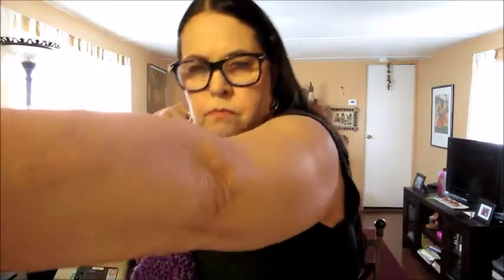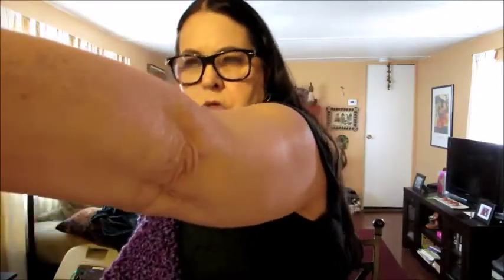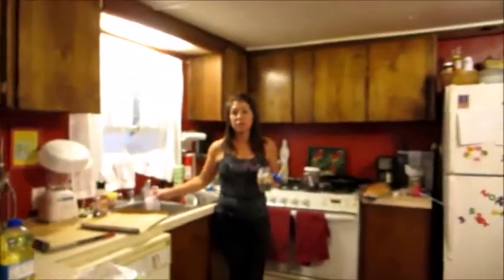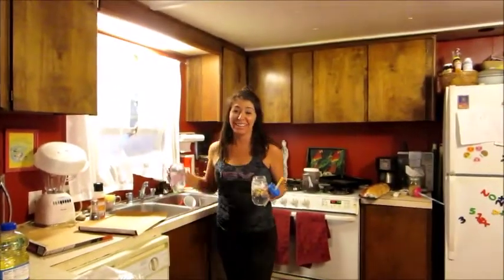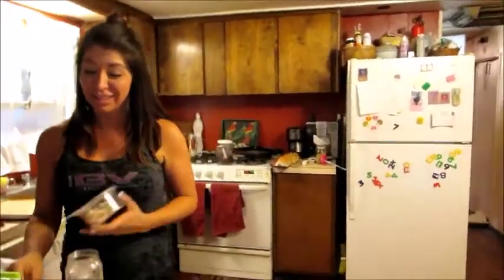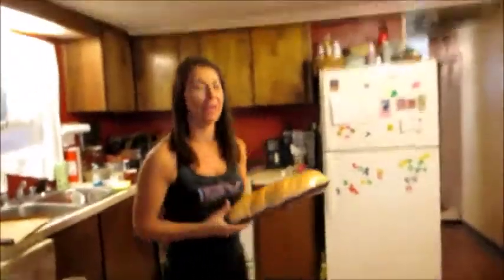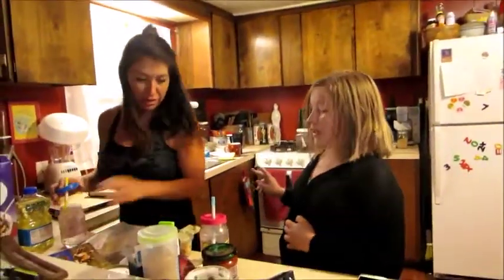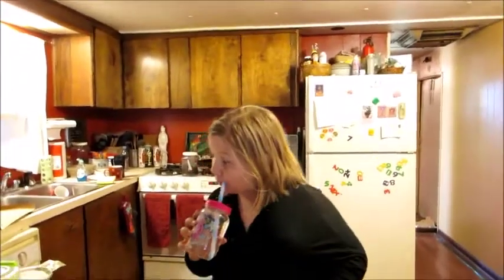How Long is Doctor Who's Scarf? || GUESS!!!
Trying to figure out how long a scarf is...

YouTubers I'm watching!

I normally post vlogs on Monday, Wednesday and Friday.
XOXO,
Claudee

Jewlery I love and recommend!!!
Plus always support our fellow You Tubers.

The Oh Carol Show
FABULOUS WOMEN ON YOUTUBE?